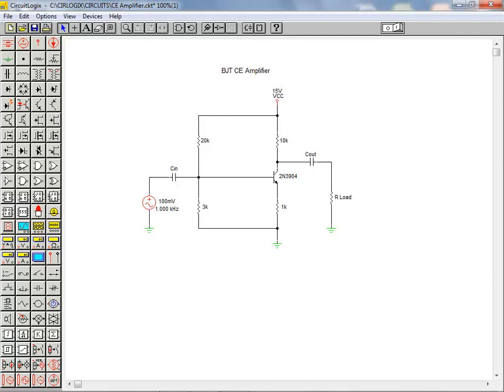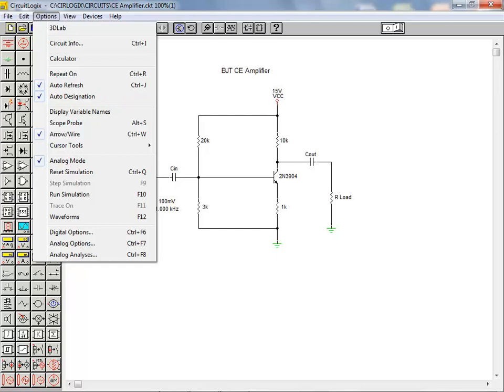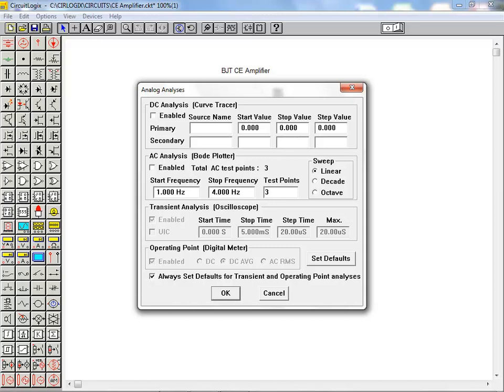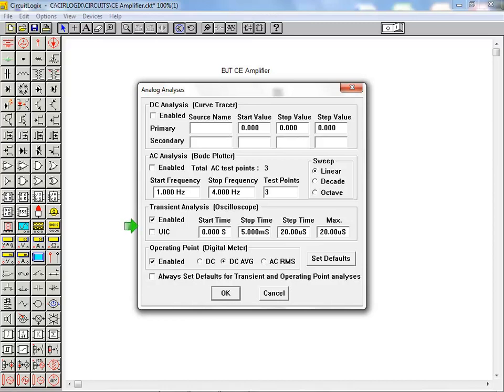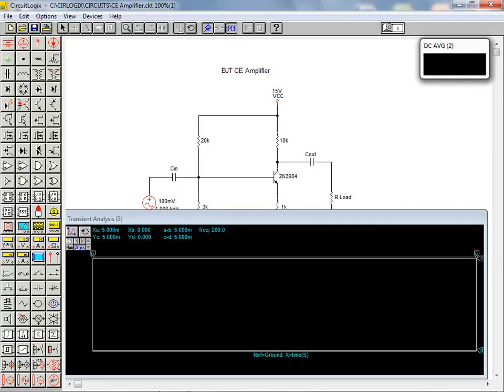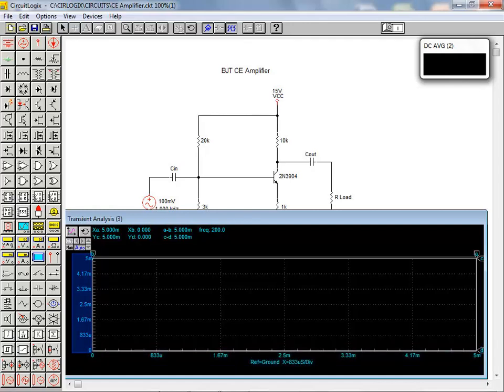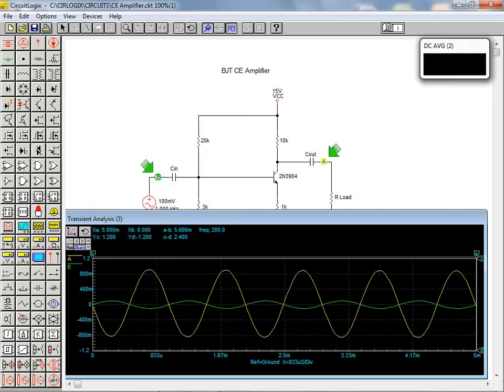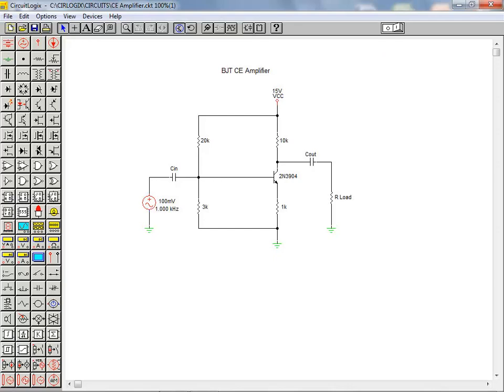CircuitLogix Tutorial 3 - Analog Circuit Simulation Part 1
To find out more about GBC's Electronics Technician Program, please visit this
In this first of two tutorial animations on Analog Circuit Simulation, using the CircuitLogix Simulation Software package , we examine the steps required for running a Transient Analysis, as well as a DC Operating Point Analysis on a Voltage Divider Biased, Common Emitter BJT Amplifier circuit.  Default simulation settings such as auto-designation of circuit elements, defining what data gets saved to the RAW file, simulation start and stop times as well as the time step and maximum time step settings for a transient analysis.  Default settings are sufficient for a basic analysis, and how the defaults can be modified is illustrated in this step by step demonstration on how to run an analog circuit simulation.

About CircuitLogix
This simulation and schematic capture tool is both powerful and easy to use. It is sold as a stand-alone product, or as part of the LogixSim Simulation Tool Suite from Logic Design Inc. CircuitLogix is a Spice based simulation tool, capable of running various analysis on analog, as well as mixed mode and digital circuits.

Other Simulation Software Product Offerings from Logic Design PLCLogix  - a PLC simulator with 3D control application environments for the simulation of RS 5000 series Programmable Logic Controllers. This product utilizes the latest in PLC technology including tag based addressing.
RoboLogix – a robotics simulation tool with a 3D environment utilizing a FANUC style pick and place robot.  The user can program the robot as well as control rates of change/motion, speed of conveyors.

About the Electronics Technician Certificate Program
The ET Certificate program is designed for adult learners seeking independent study in the growing field of advanced manufacturing technology. Created for those who cannot attend college on a part- or full-time basis, this program provides a continuous intake, self-paced training alternative that provides an introduction to Electronics and uses simulation software to provide a virtual lab experience.

For more information about George Brown College’s other online Technician Certificates